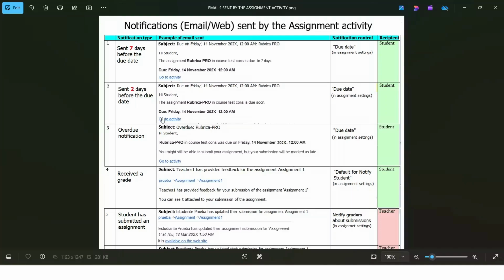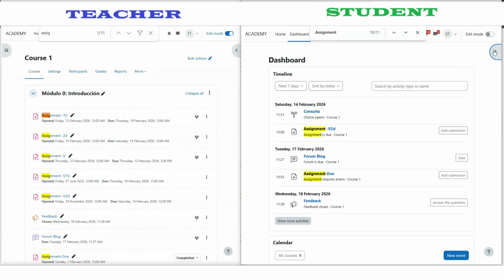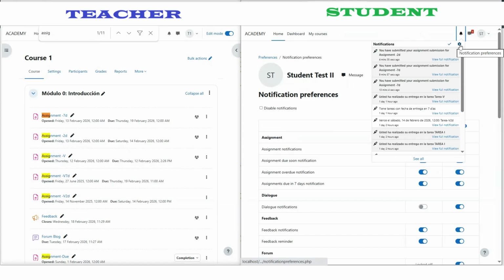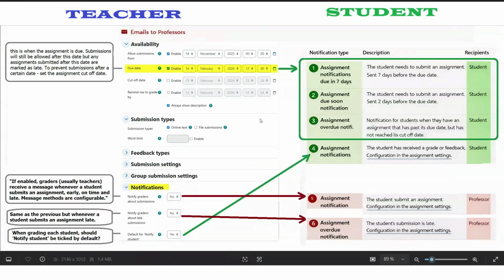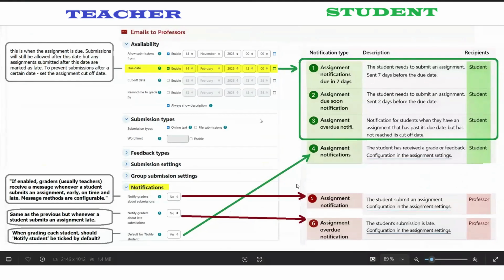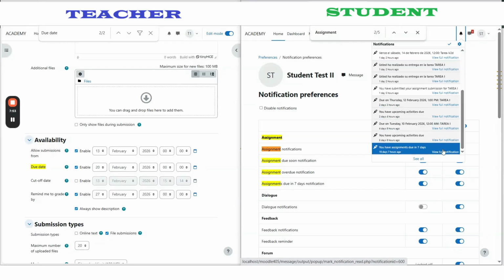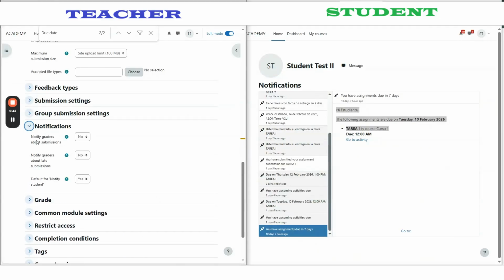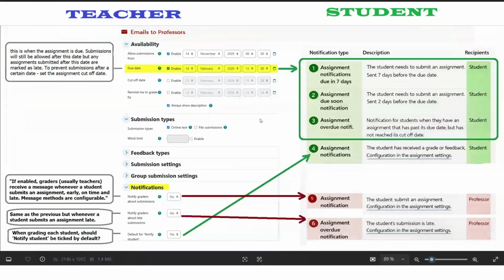Moodle Assignment Email Notifications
Create your free course in just a few clicks and learn to add content and users

Learn how to configure and manage email notifications for assignments in Moodle. In this video, we cover how Moodle sends automatic email alerts to students and teachers, including submission confirmations, grading notifications, and deadline reminders — so nobody misses an important update.
What you'll learn:

How Moodle assignment notifications work
Settings that control when emails are sent
Configuring notifications at the site, course, and user level

Whether you're a Moodle administrator, teacher, or course designer, this guide will help you make sure your users stay informed and on track